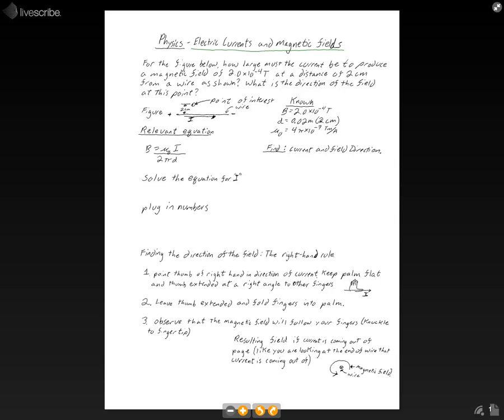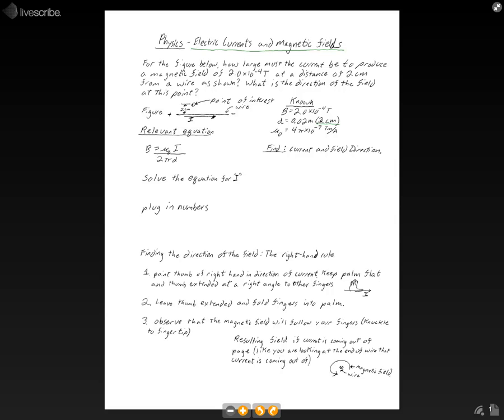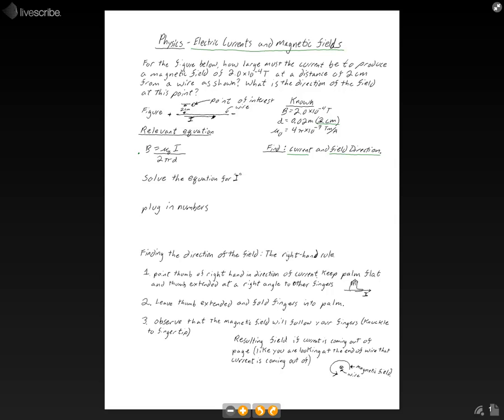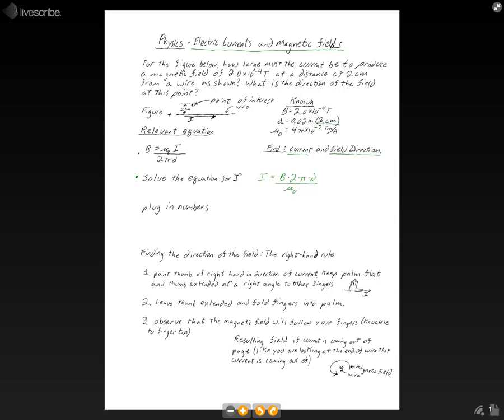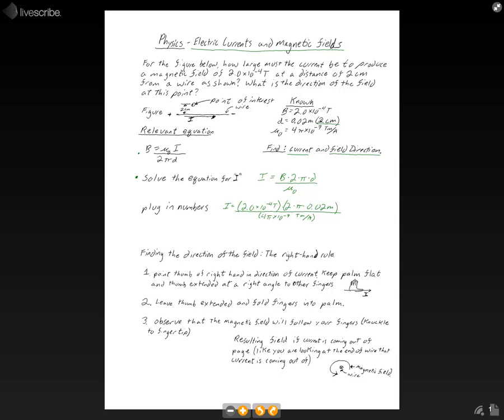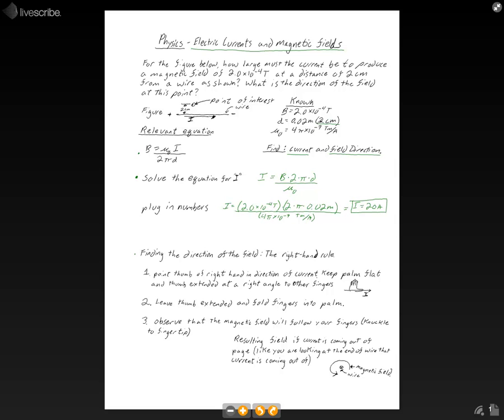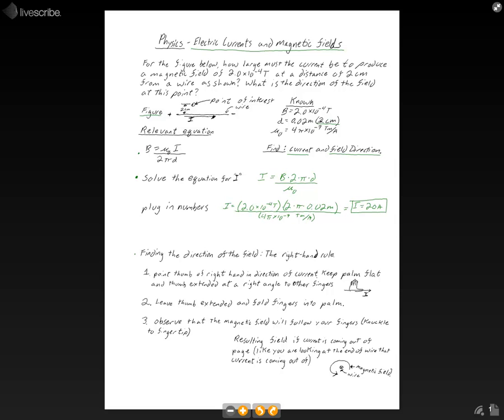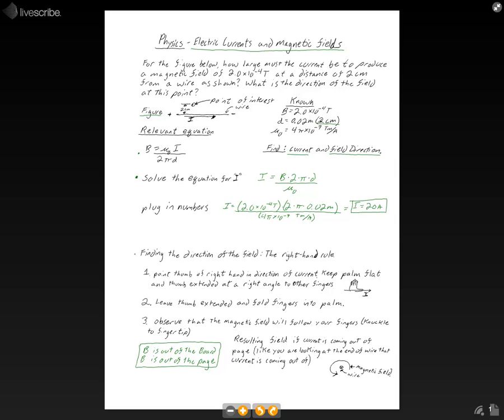Physics Electricity and Magnetism Magnetic Fie 20140730 113710 13